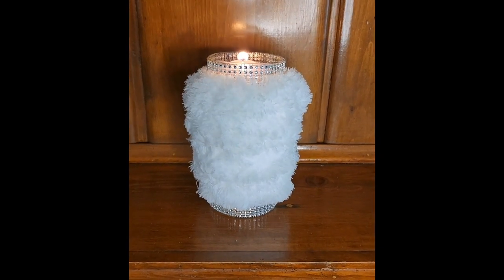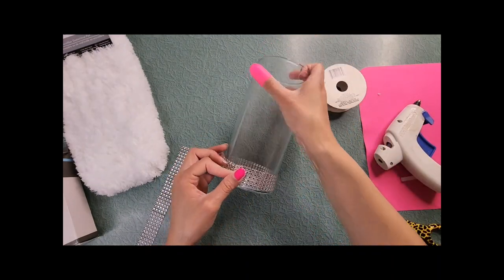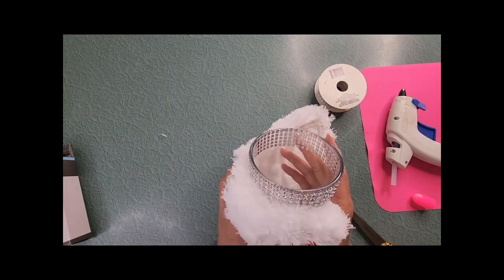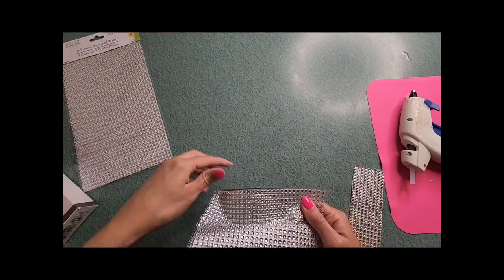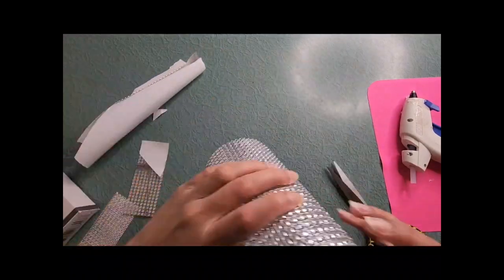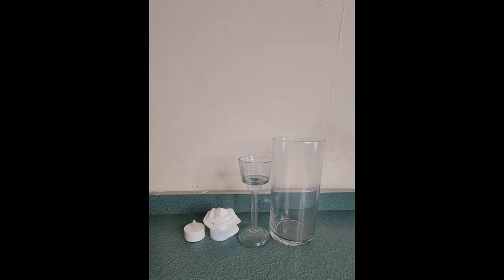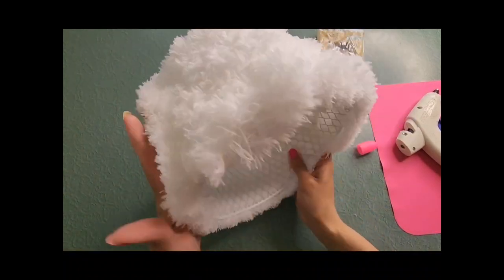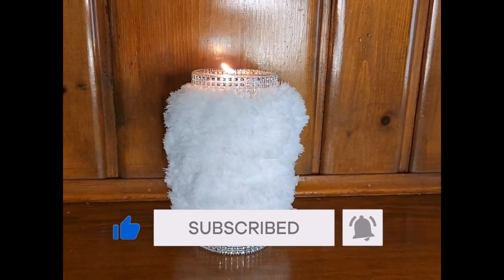Never Seen Before Dollar Tree High End Wedding DIYS | Home Decor Fur, Bling, Diamonds, Candles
Looking for some frugal wedding and home decor DIYS? Well check outthe 6 DIYS I msfr using all items from @dollartree

Stay Frugal with us!

For personal inquiries, please comment & message on YouTube, Instagram and Pinterest.